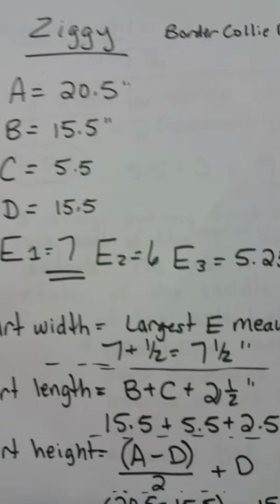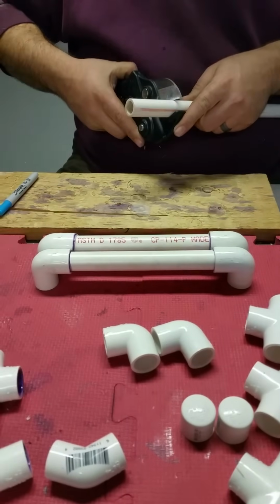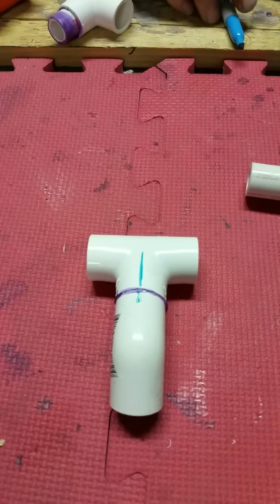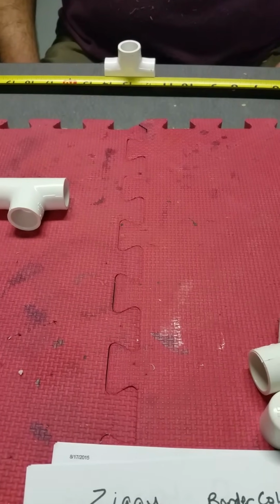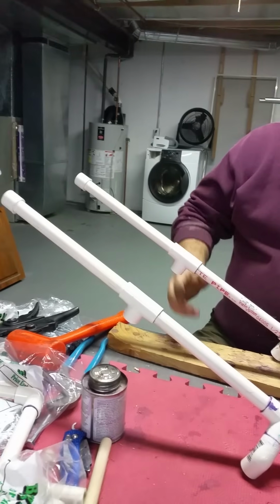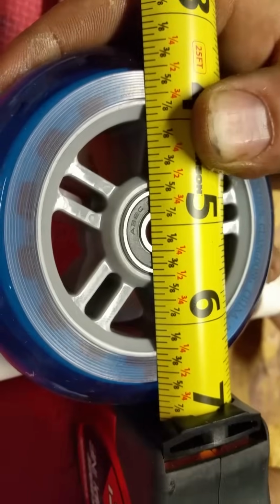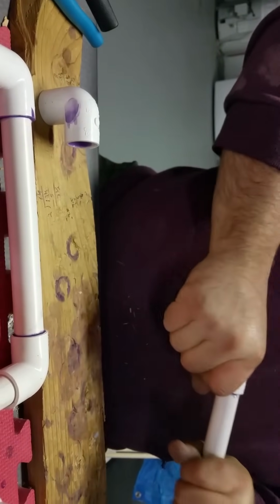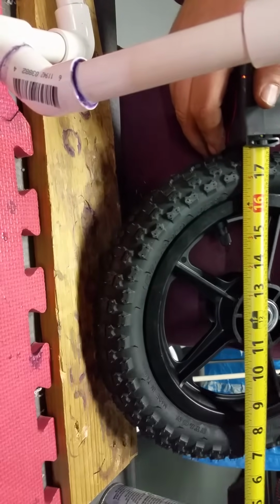How To Build Your Own Doggie Wheelchair Part 1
Part 1: How to build your own rear wheeled dog cart (unedited... still learning) 3/4 of the cart build is in this video. This is using 1/2# PVC